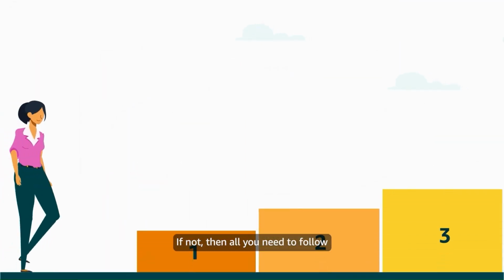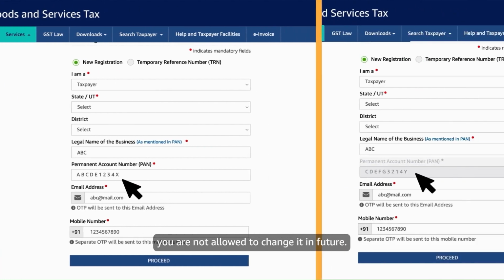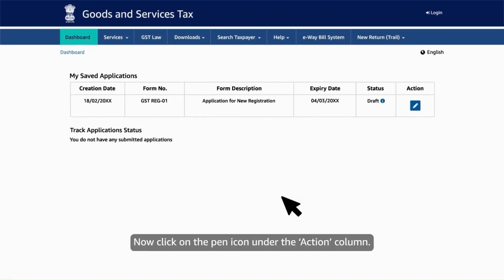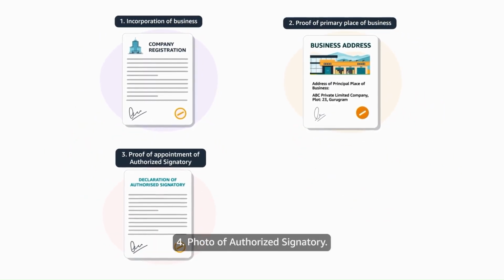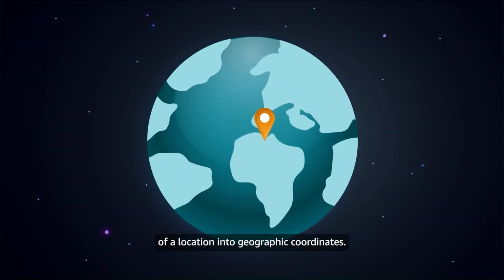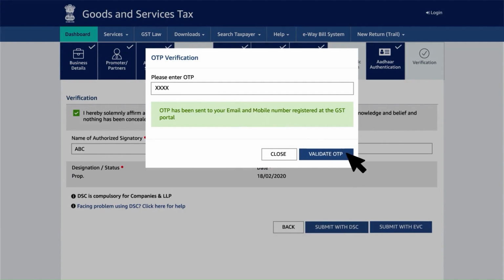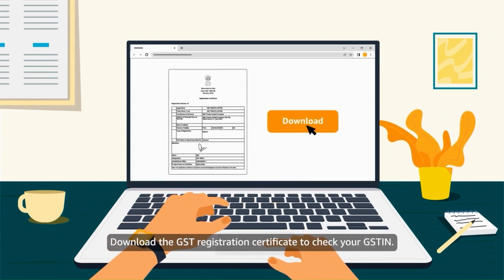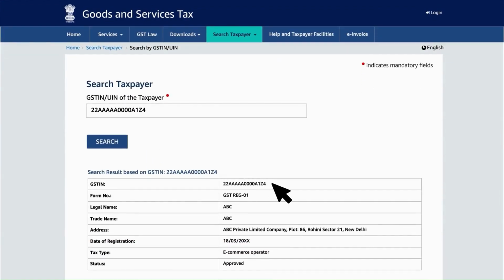Online Selling Ke Liye GST Kaise Le? 🔥 Amazon Seller Ke Liye GST Registration Full Process | SKYHIGH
Amazon Seller GST Registration Required? 😱 GST Number Kaise Banaye Online | Complete Step by Step Guide | Amazon Seller Ke Liye GST Registration Kaise Kare? 🔥 GST Number Apply Online Full Process 2026

Amazon, Flipkart ya kisi bhi online platform par selling start karna chahte hain? Is video me hum batayenge GST Registration Online kaise kare, GST Number kaise apply kare aur online seller ke liye GST ki kya requirement hoti hai.

Agar aap Amazon seller banna chahte hain, e-commerce business start karna chahte hain ya online products sell karna chahte hain, to ye complete GST registration guide aapke liye hai.

🔥 Is video me seekhen:
✅ GST Registration Online Process
✅ GST Number Apply Kaise Kare
✅ Amazon Seller GST Requirement
✅ Online Business Ke Liye GST
✅ New Seller GST Rules
✅ GST Certificate Kaise Milega